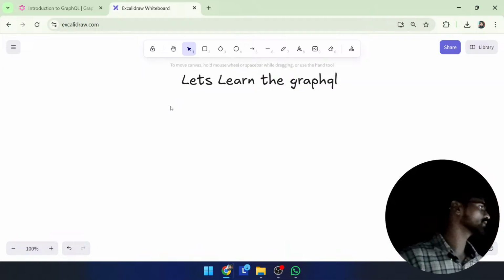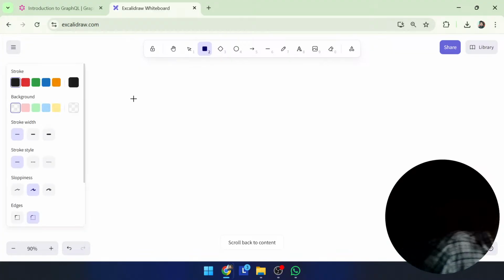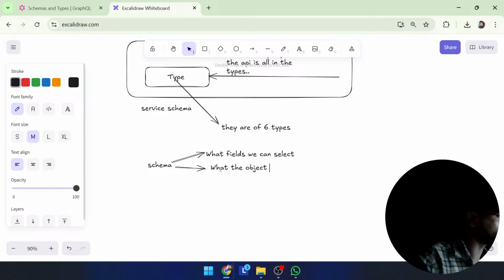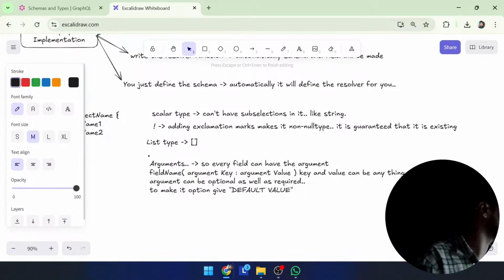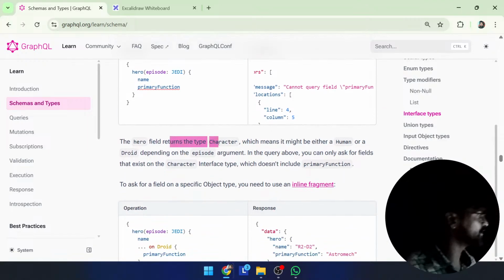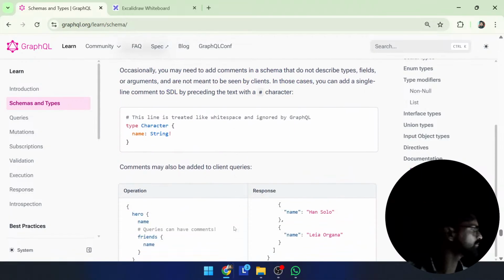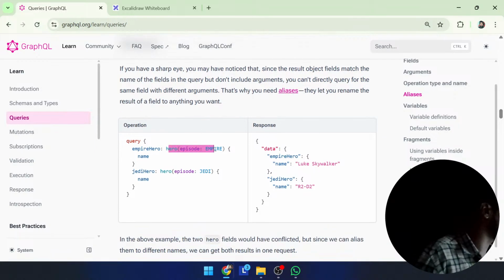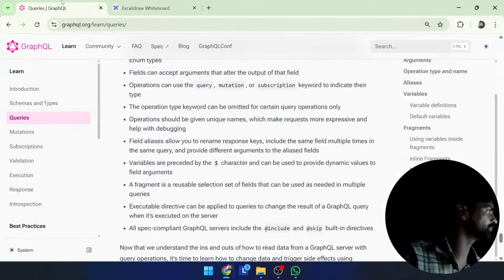Ever Thought How many APIs you will need in your project | Lets learn GraphQL | Yash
In this video we will be learning graphql by reading documentation